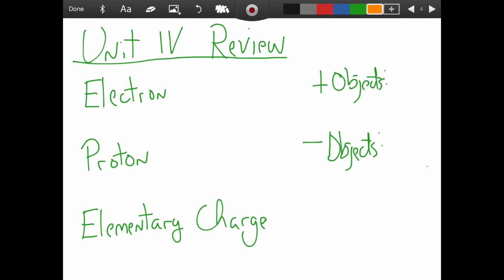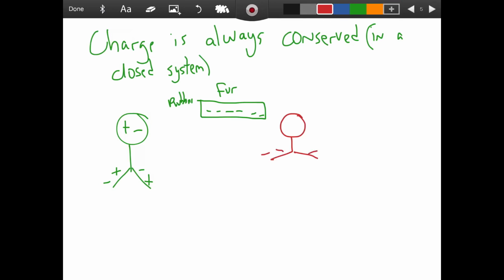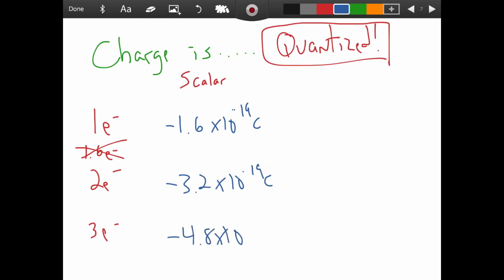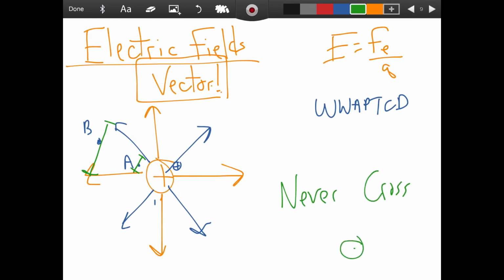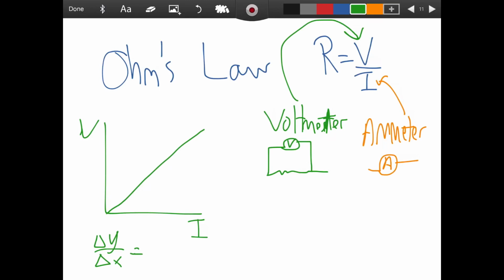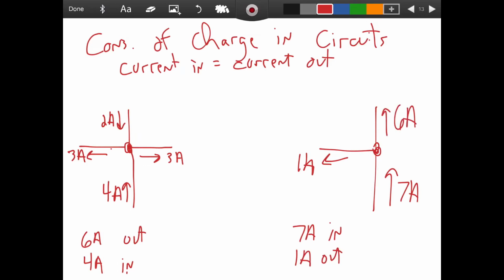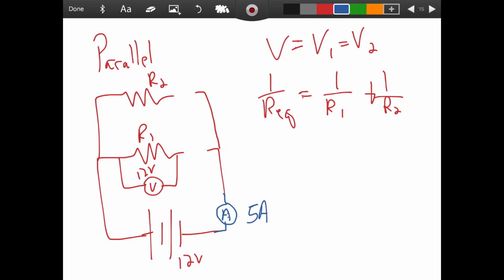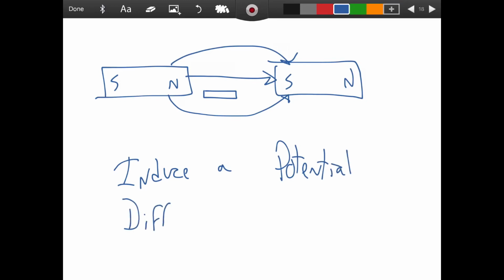Regents Physics: Electricity & Magnetism Review